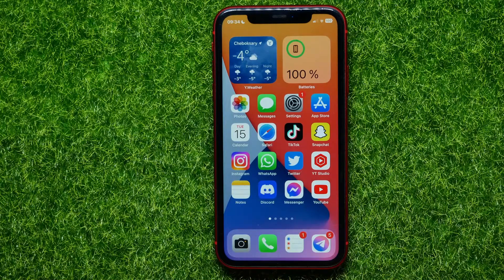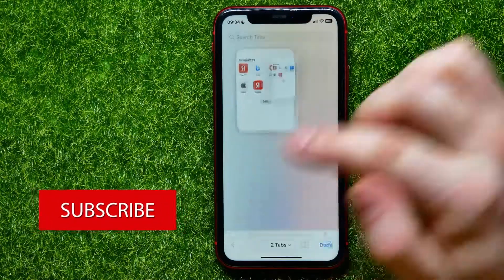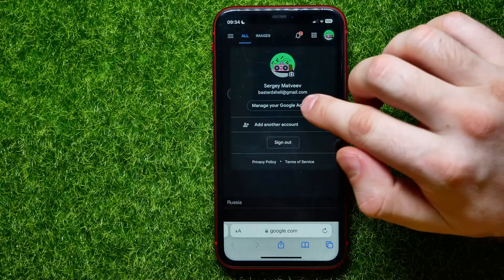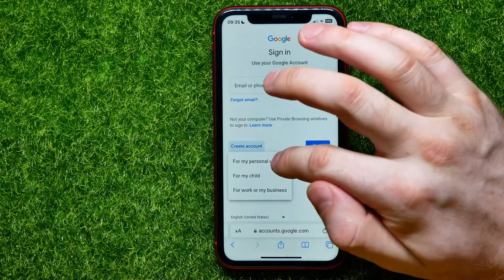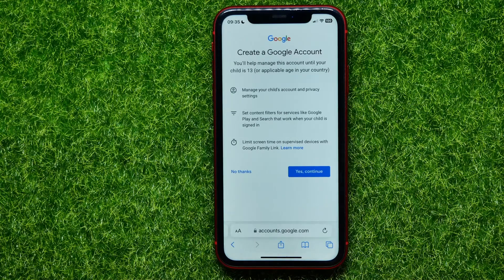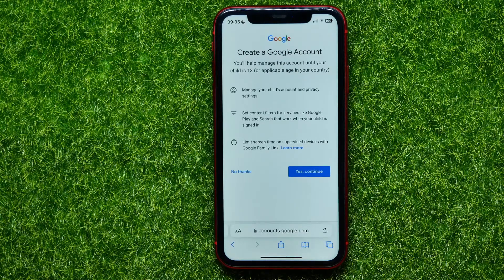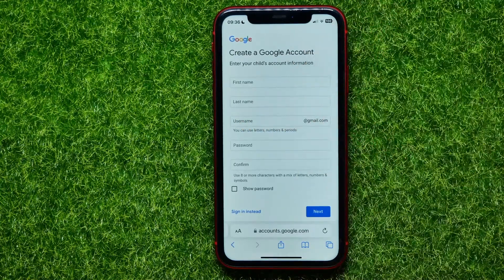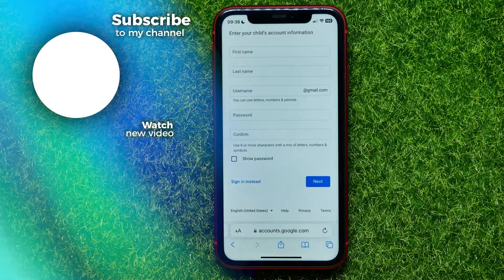How To Create Gmail Account For Your Kid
In this video i show simple way How To Create Gmail Account For Your Kid